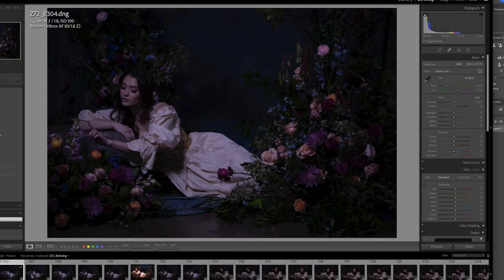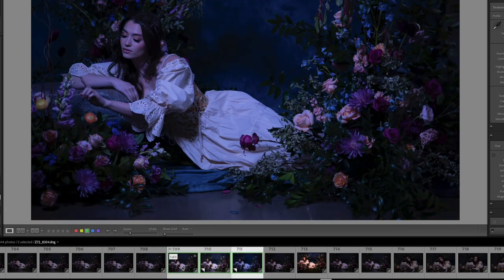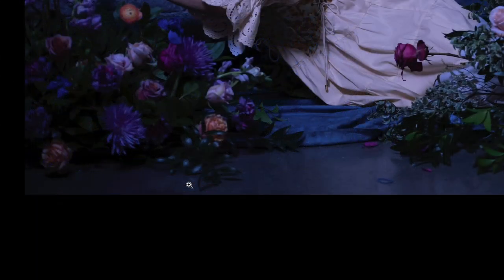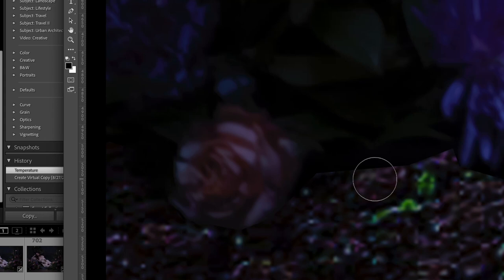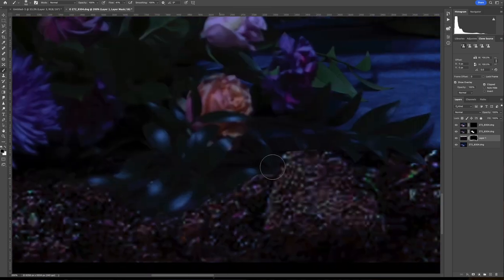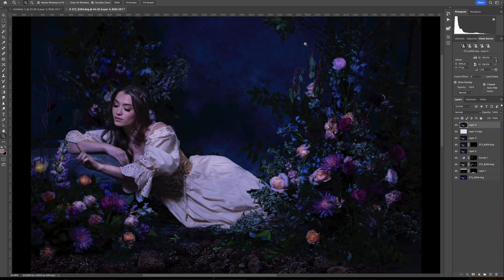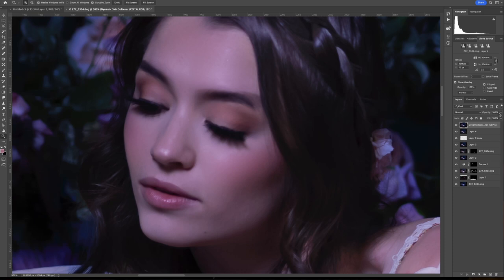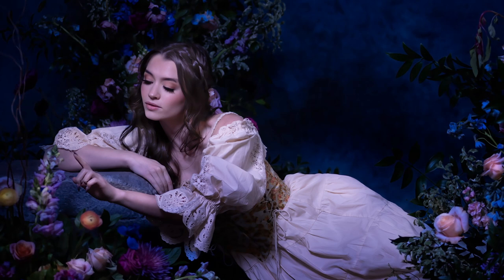Portrait Editing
Even thought this is about editing a portrait, there are lessons here for editing we can all learn from. I go into layering, adjustment layers, curves adjustments, and how to fix flaws in your images. I make an image from multiple layers. all based on the same image!